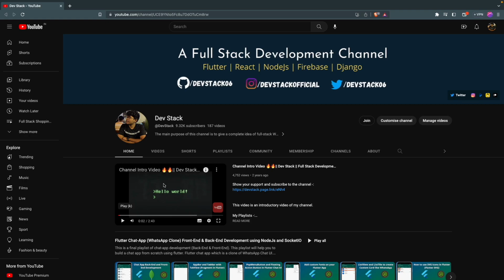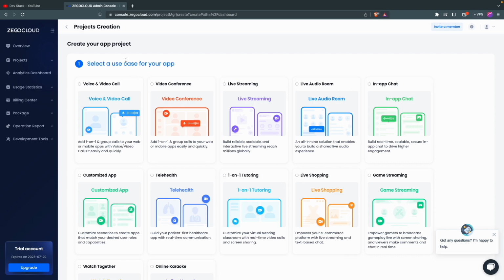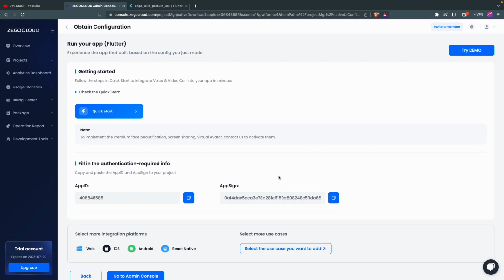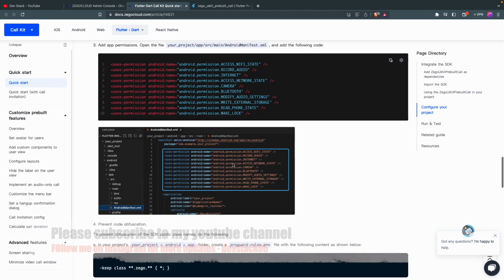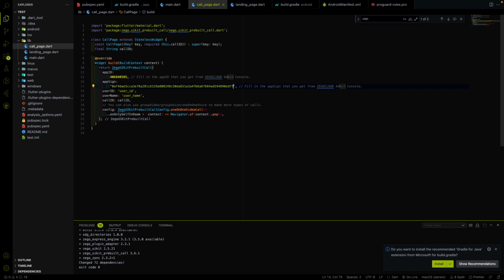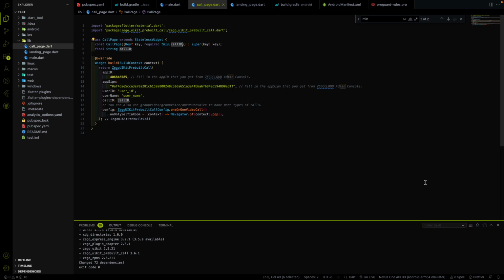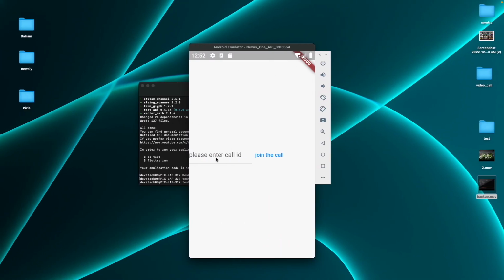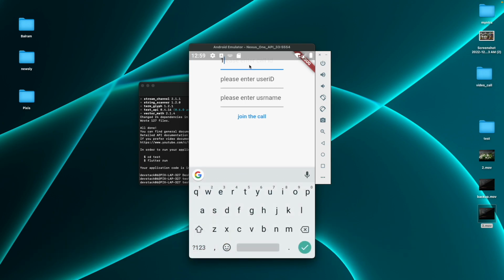Flutter - Build a Video/Voice Calling App in Flutter in 20 mins || ZegoCloud uikit -Video/Voice Call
In this video, we are going to use a zego cloud platform to create a video/voice calling app in flutter,